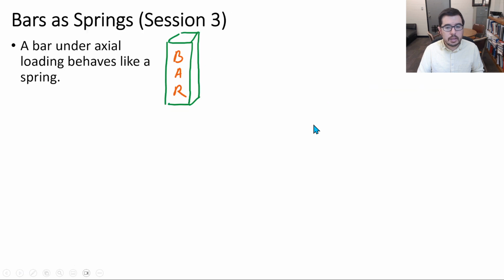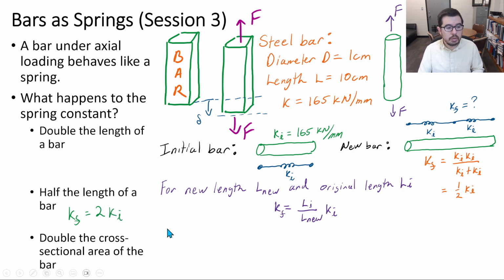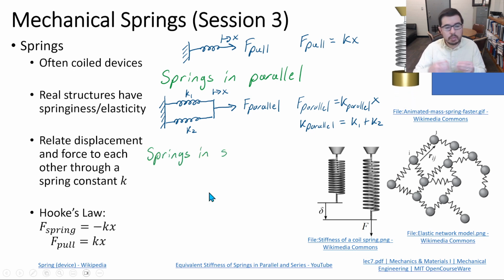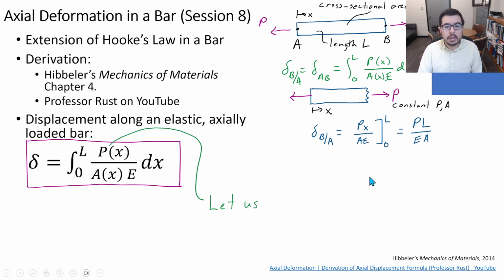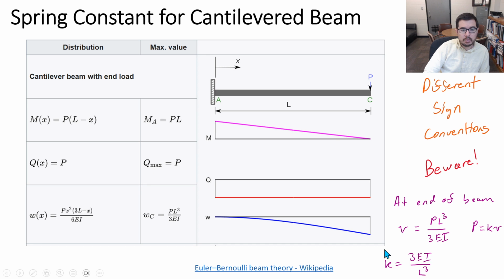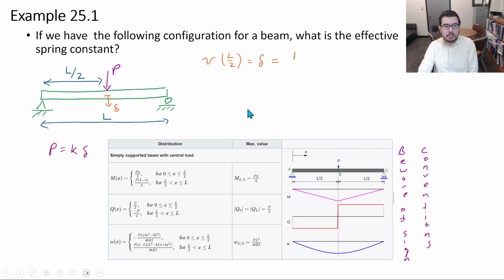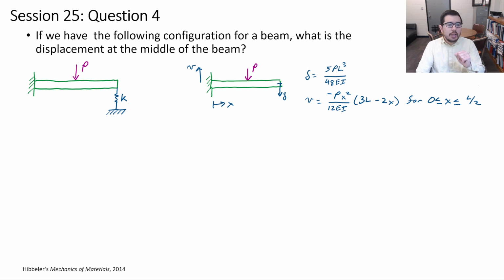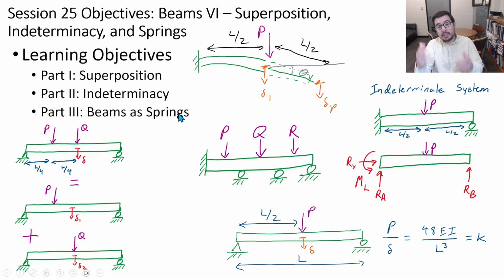MechMat 25.3: Beams VI - Beams as Springs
My reasoning for Session 25 Question 4 and the solution posted for the class are flawed.  I hope to correct this issue during the summer.

Note about issue with Session 25 Question 4 added on April 18, 2024.